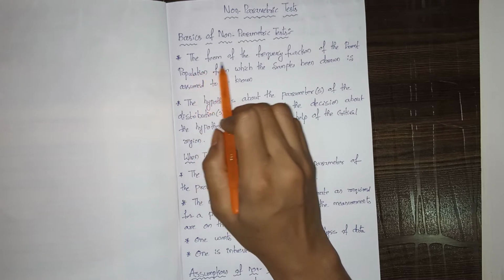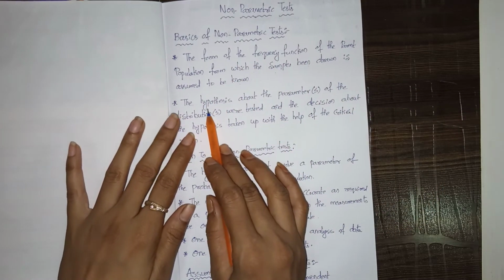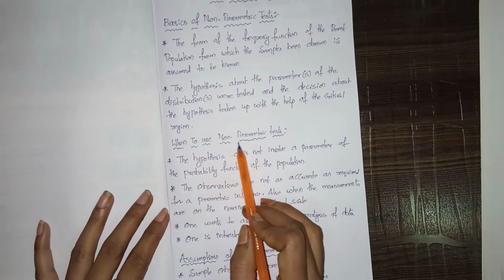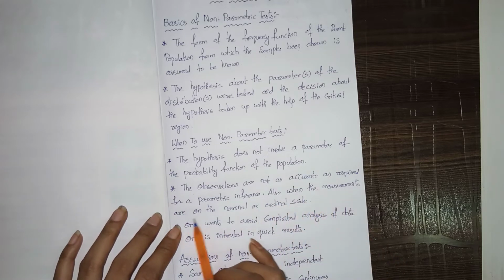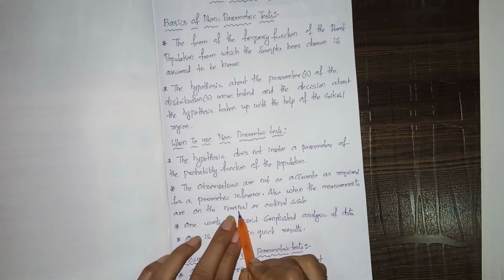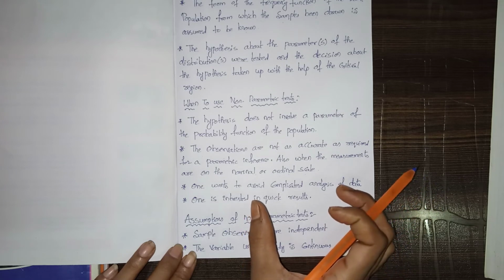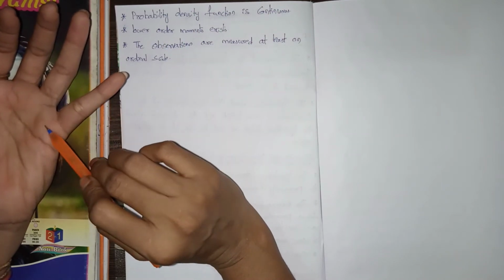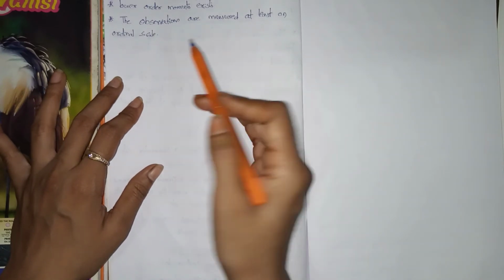Non-parametric test// Mcom semester 1 // quantitative techniques.